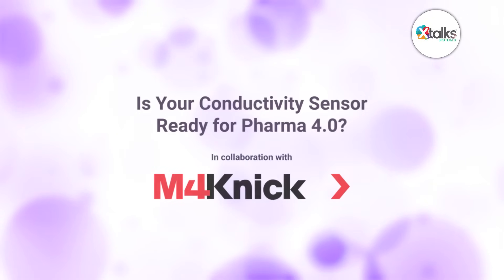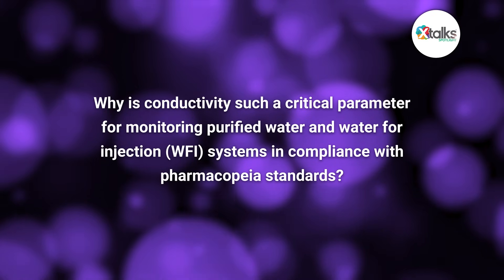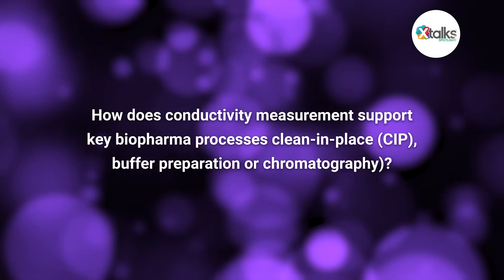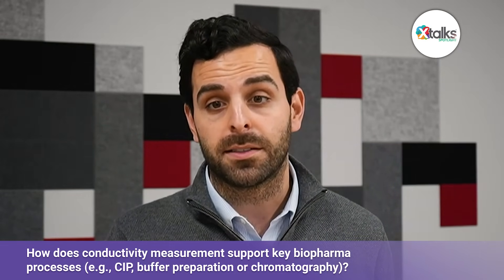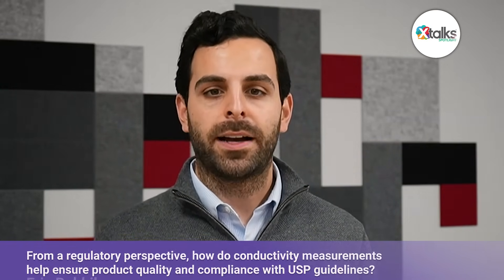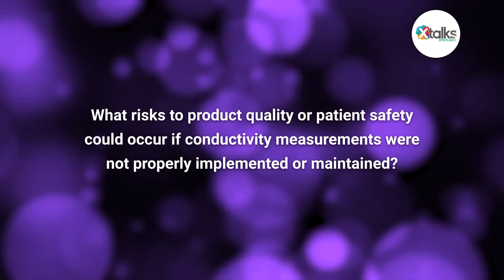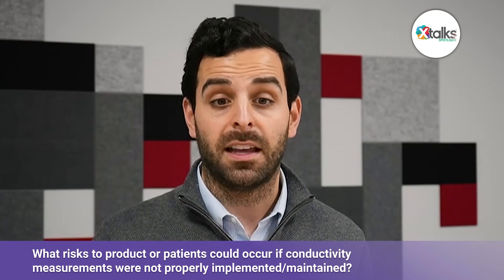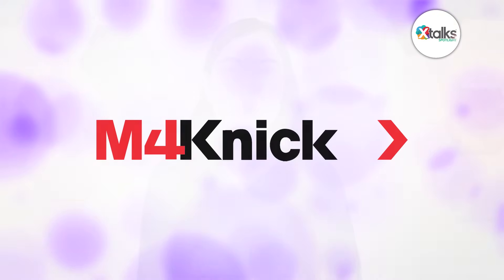Is Your Conductivity Sensor Ready for Pharma 4.0?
Xtalks spoke with Eric Robbibaro, Life Sciences Industry Manager at M4 Knick, who explains the critical role of water in pharmaceutical manufacturing, and why conductivity is the first line of defense in ensuring purified water and water for injection (WFI) meet pharmacopeia standards.
Continuous conductivity monitoring goes beyond compliance: it protects patients, improves efficiency and supports sustainability in pharma manufacturing.

Listen live and interact with featured speakers on our upcoming Life Science webinars